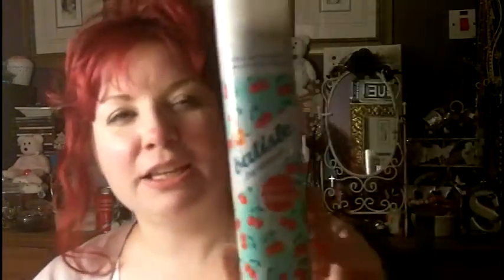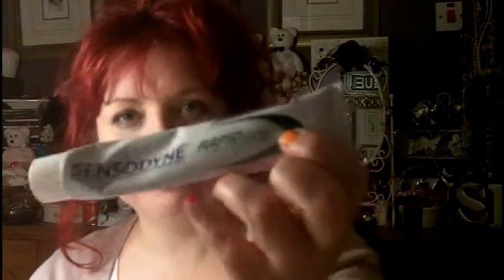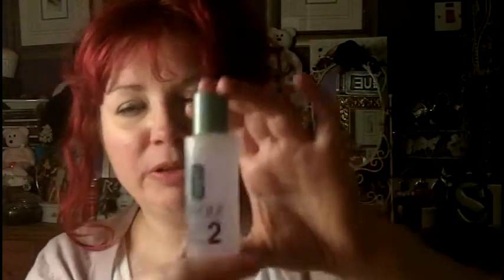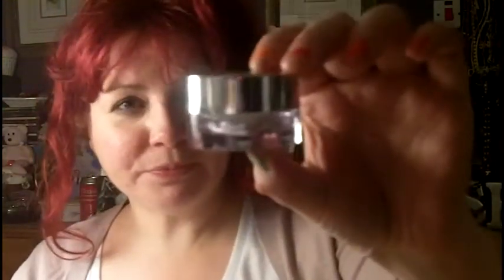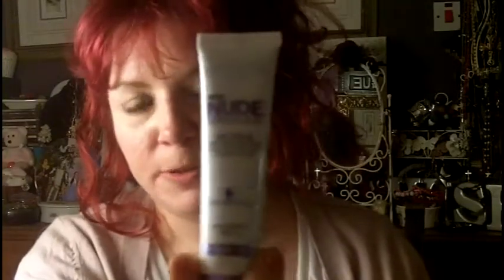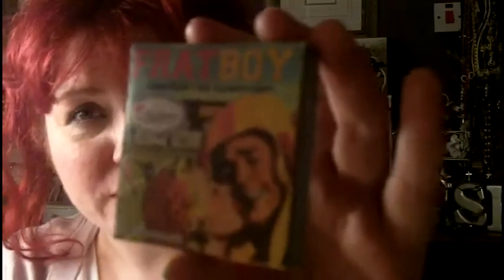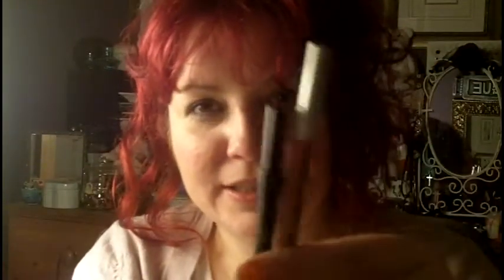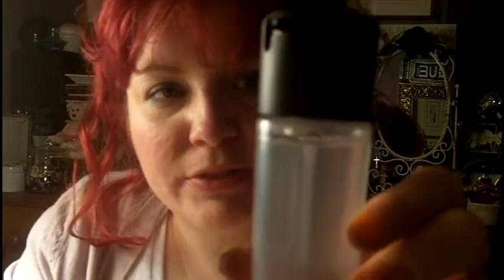April Favourites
I forgot to add in my favourite youtuber of the month so there is a mention right at the very end, so please stay tuned for that and I will talk more about her in an upcoming video called 'BITS & BOBS' with some random footage and some chat about NKOTBSB.